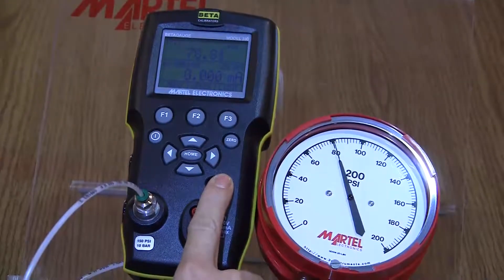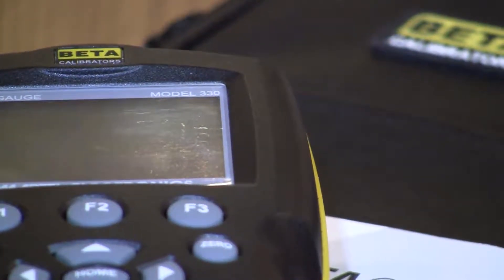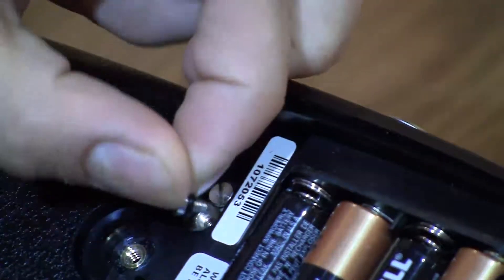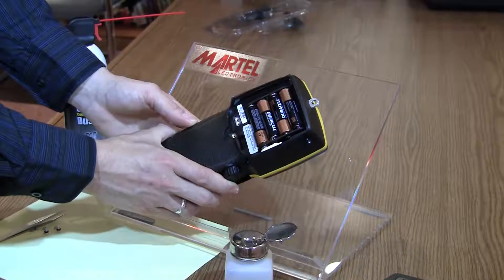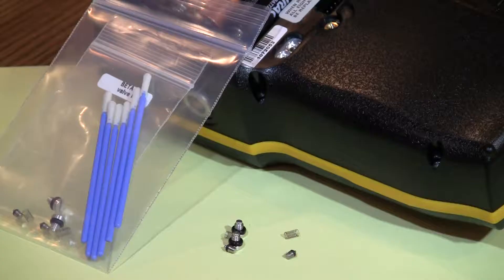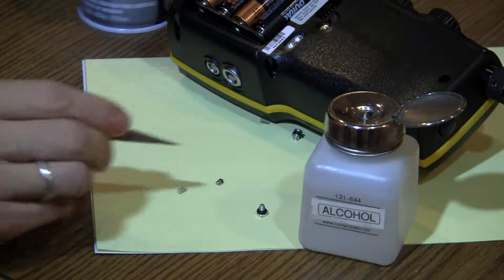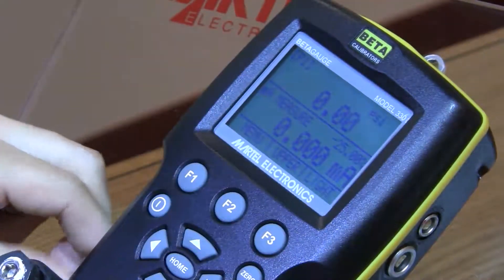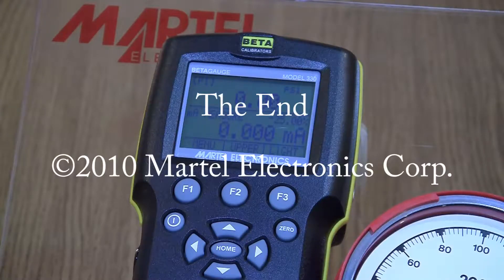BG330 Valve Cleaning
Cleaning procedure for BetaGauge 330 pump valves